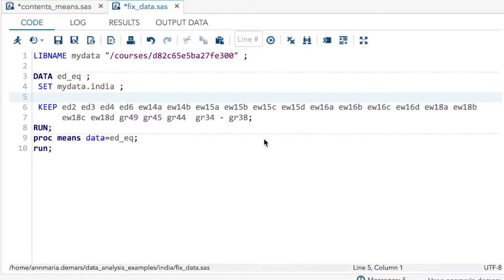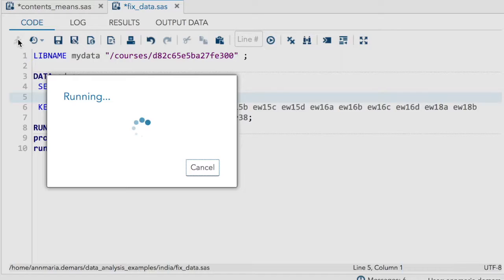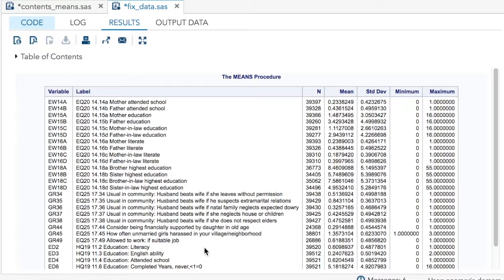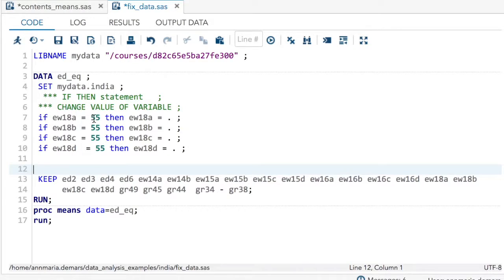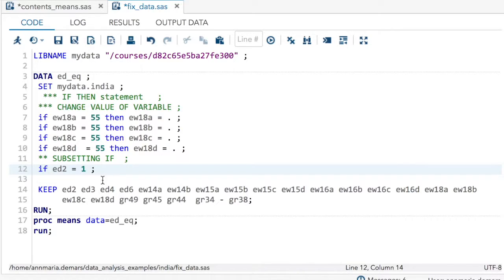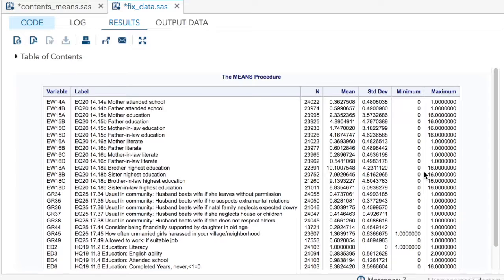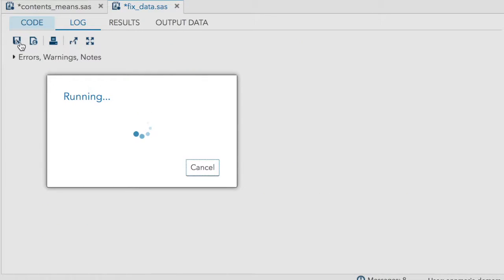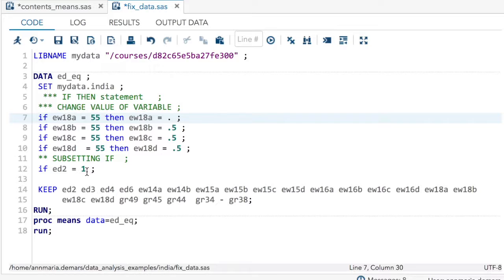Three ways to modify data with a SAS IF statement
How do I fix my data? That's one of the most common questions I hear. Three ways the IF statement can be used are to set data to missing, to set data to a new value and to only select data if a criterion is met.